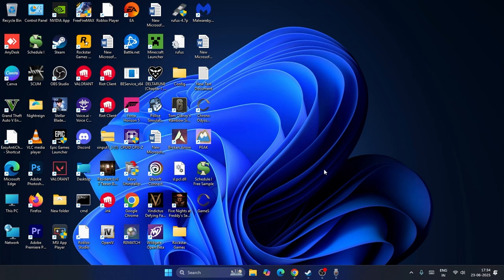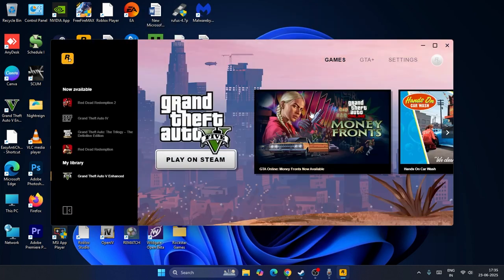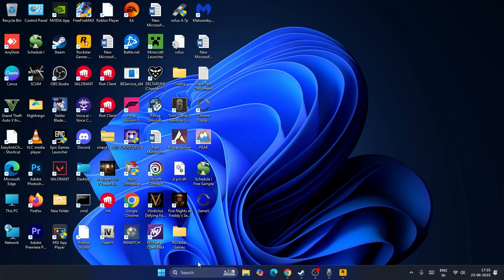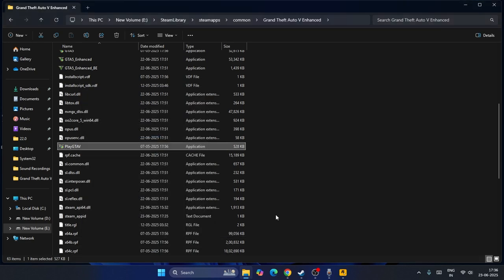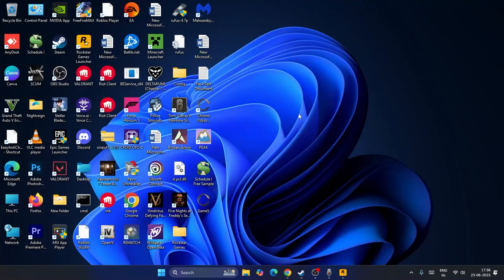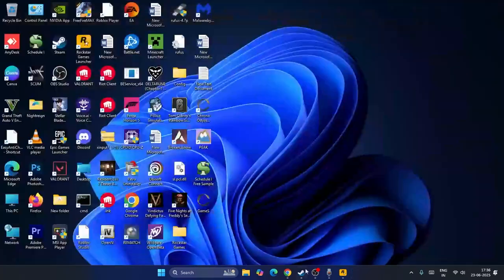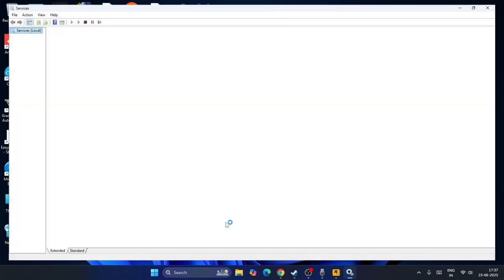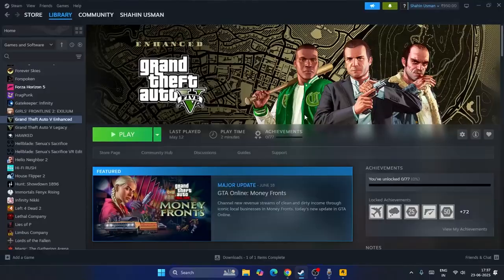How to Fix Social club failed to load due to incomplete installation code 1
When launching the Rockstar Games Launcher, some users encounter the 'Social Club Failed to Launch – Incomplete Installation (Code 1)' error, preventing them from playing the game. This video will guide you through fixing the Social Club Code 1 error and get you back into the game